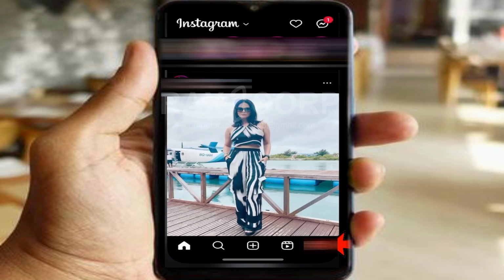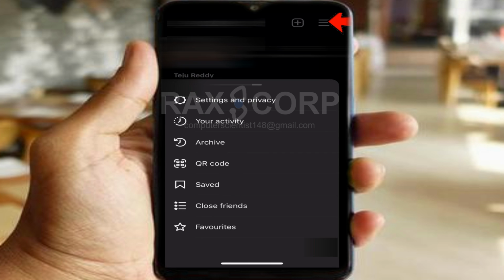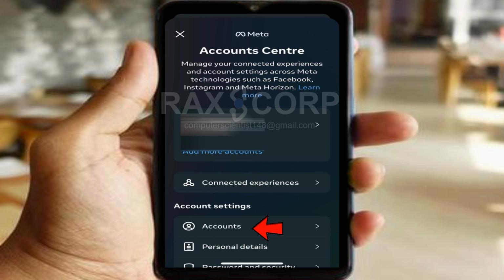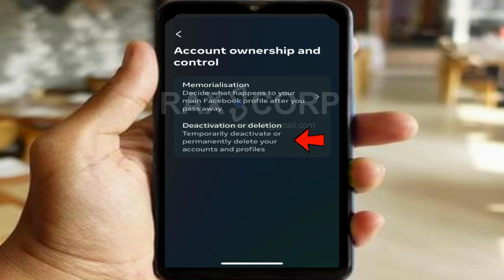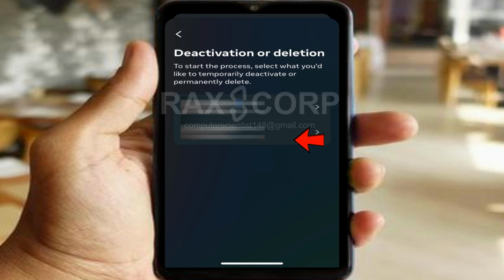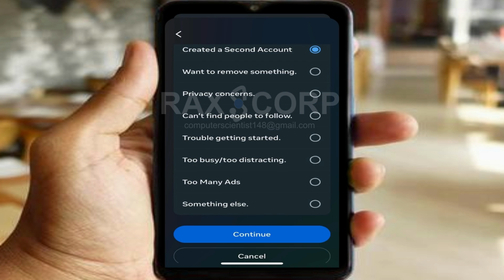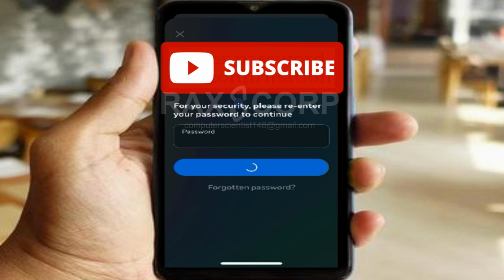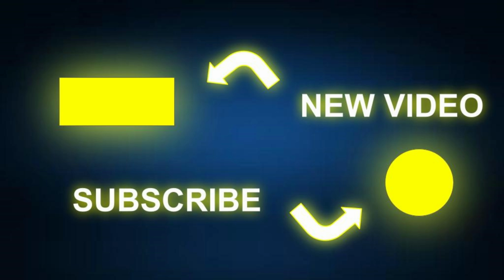How to Delete Instagram Account Permanently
Want to delete your Instagram account permanently?
In this video, I’ll show you how to delete Instagram account step by step — including the latest method from the new Instagram update. Whether you’re using Android or simply want to remove your profile forever, this guide will help you do it easily and permanently.

✅ What you’ll learn:

    How to delete Instagram account on Android
    How to delete Instagram profile permanently
    How to delete my Instagram account
    How to delete Instagram account new update
    Instagram delete guide
    How to delete Insta ID
    How to remove Instagram ID permanently
    Easy method to delete Instagram account permanently on mobile

Whether you're done with social media or switching platforms, this video covers everything you need to delete your Instagram account with ease.

SUBSCRIBE to Raxscorp channel if you want help in more problems getting fixed, we make videos so that you can fix these errors and get back on your work as fast as possible..

Take Care

Regards,
RAXSCORP